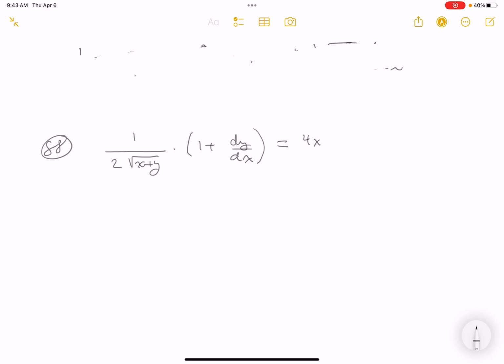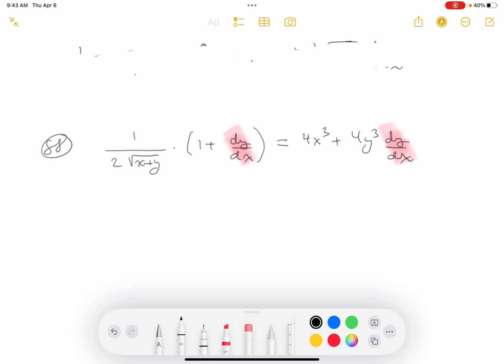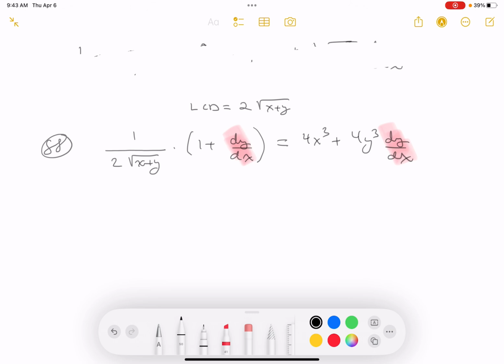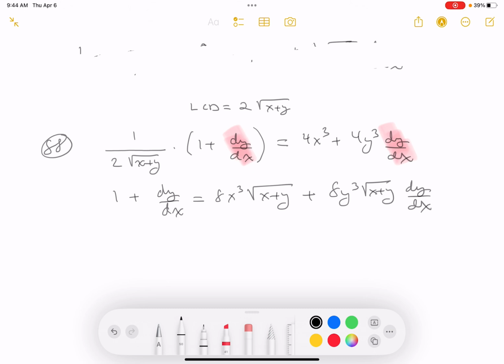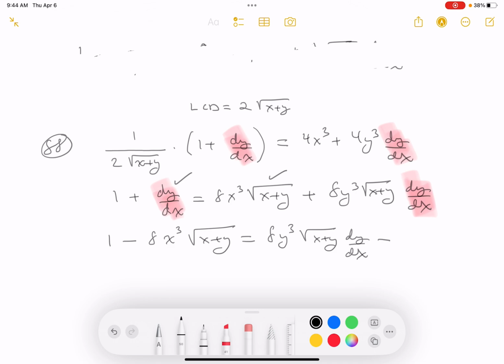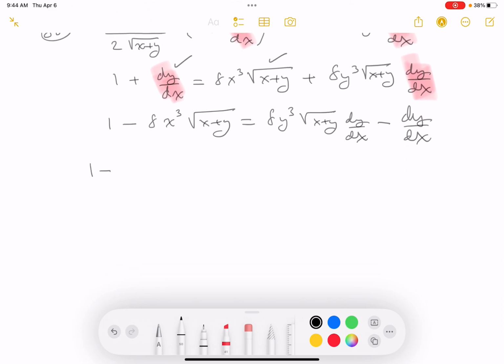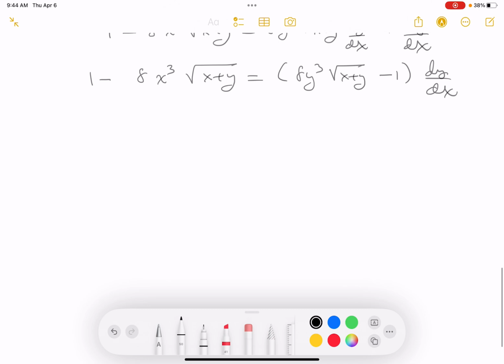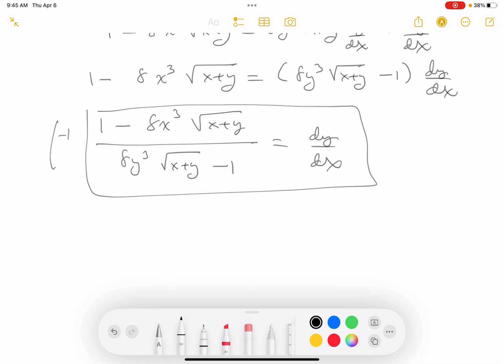mth 100 bprb algebra 88